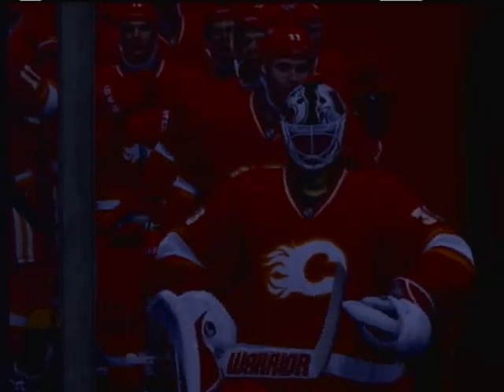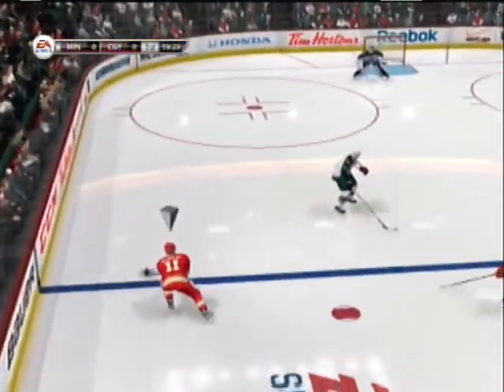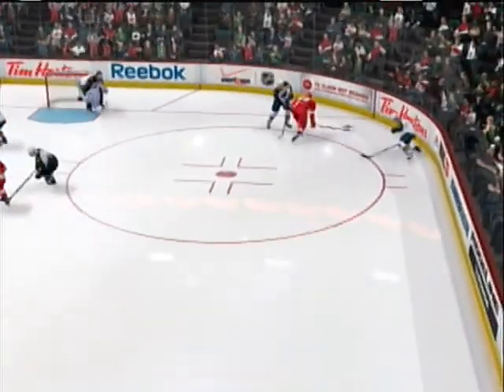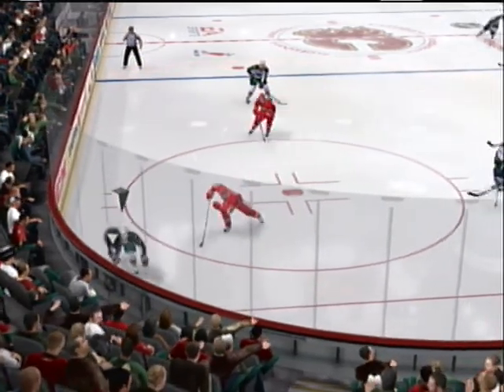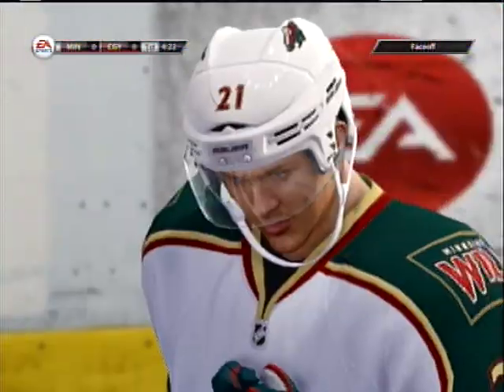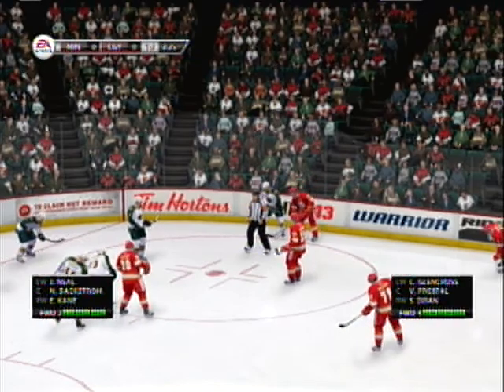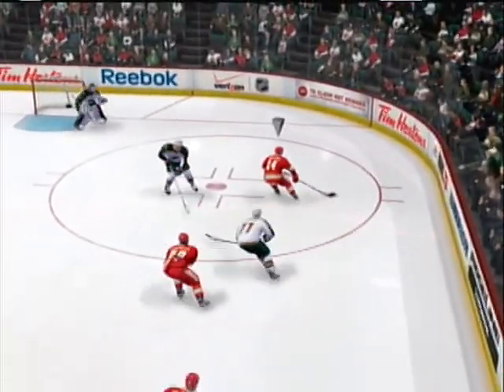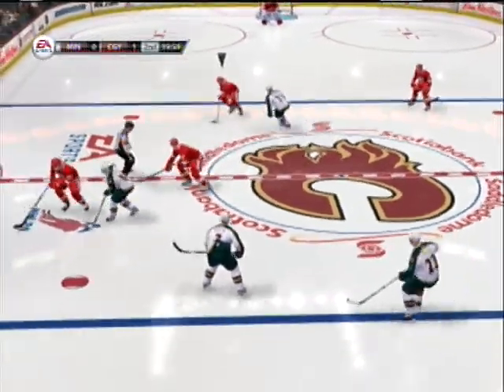October 22nd MIN@CGY 1st period